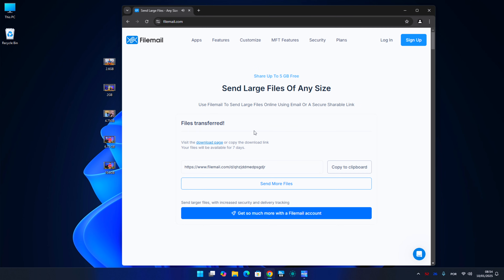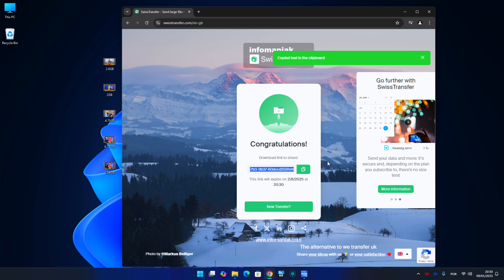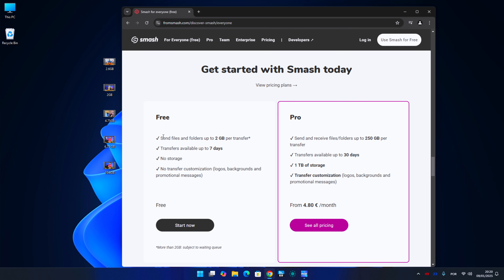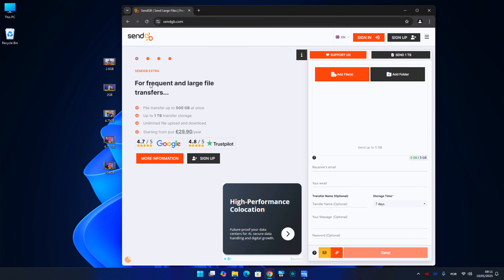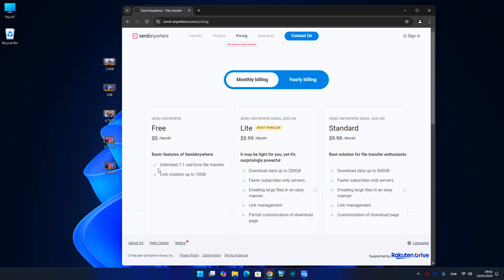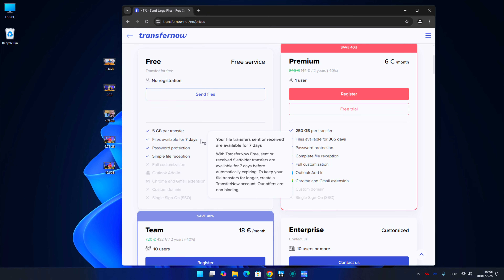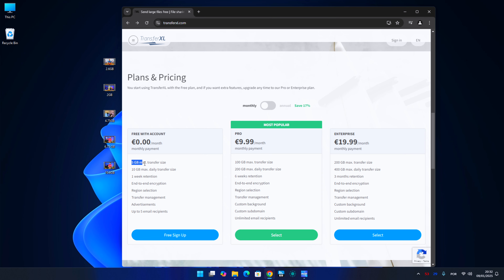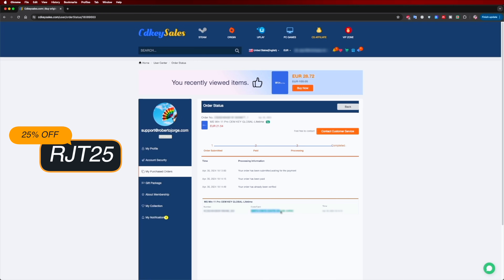8 BEST Alternatives to WeTransfer 🔥🚀 FREE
The 8 best free alternatives are here 🙌 and now you can send and receive your files without limits and for free ✌️ SwissTransfer, FileMail, FromSmash, SendGB, SendAnywhere, TransferNow, pCloud, and TransferXL are free tools that are better than WeTransfer 👍

✅ RECORDING GEAR: ✅